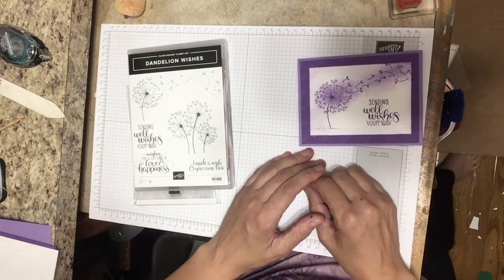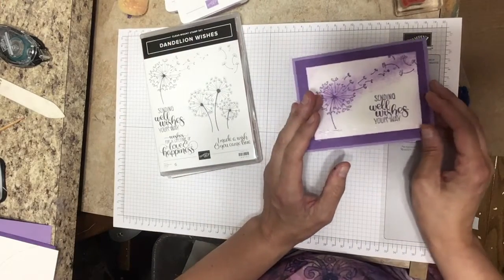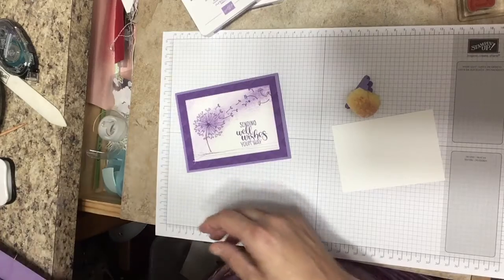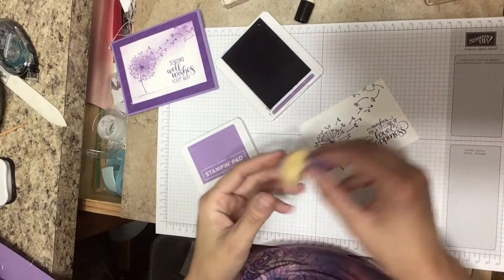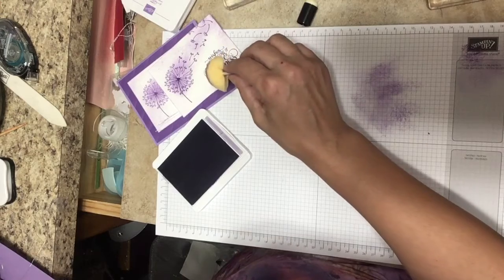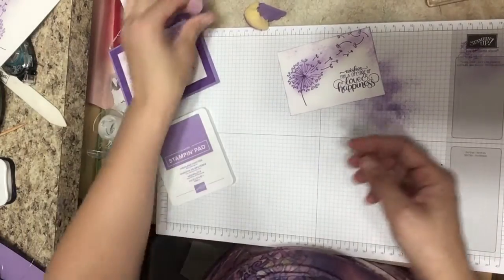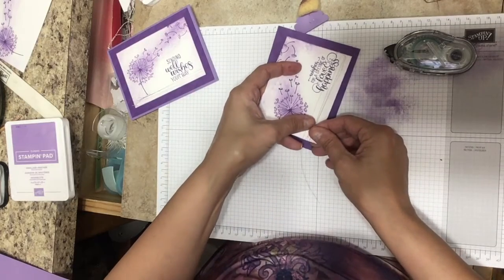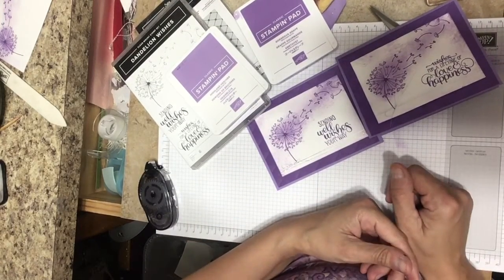Dandelions Sponging Stampin Up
August Host Code is FKH9TGFE